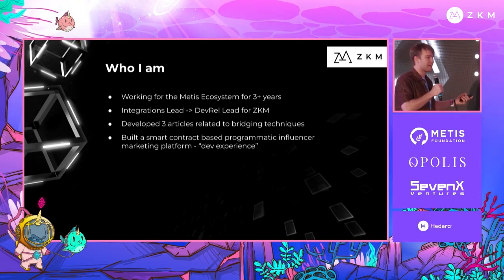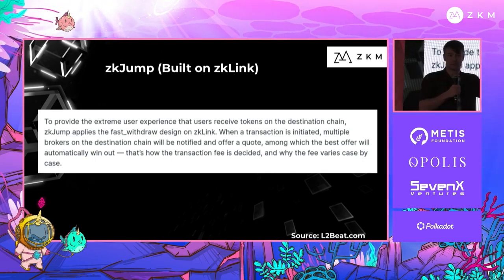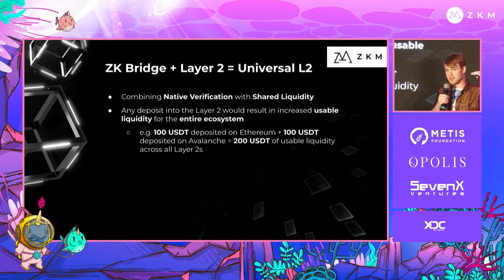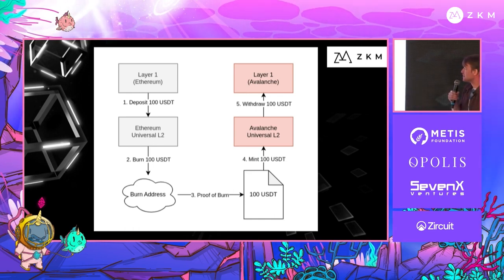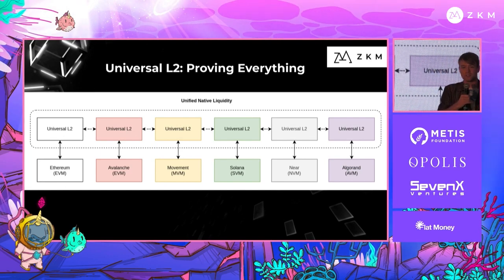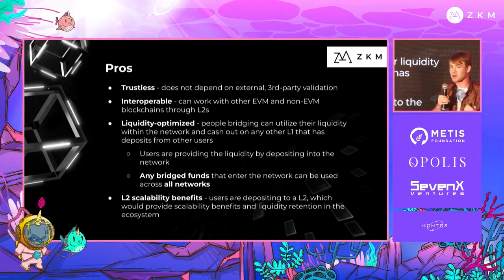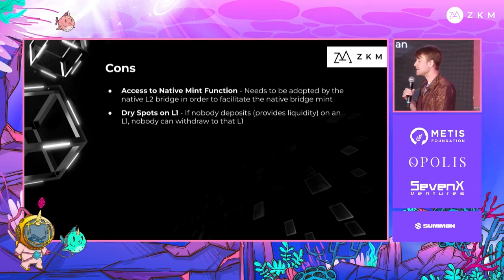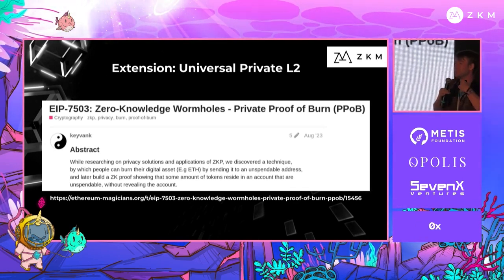EcoNodes Talk: Pavel Sinelnikov - Watch Me Prove Anything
Meet Pavel Sinelnikov, DevRel Lead at ZKM, speaking at ETHDenver'24

Metis Foundation

𝘝𝘐𝘚𝘐𝘖𝘕
To foster the growth of a decentralized web3 economy

𝘔𝘐𝘚𝘚𝘐𝘖𝘕
To create an educational & networking hub for the blockchain global community by providing quality information from the industry leaders and an equal opportunity to become an entrepreneur in web3.